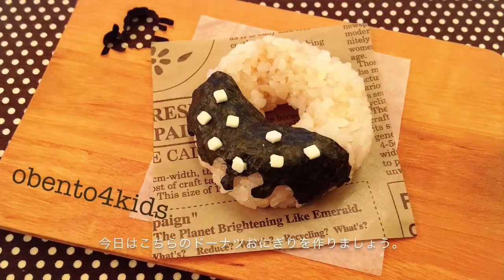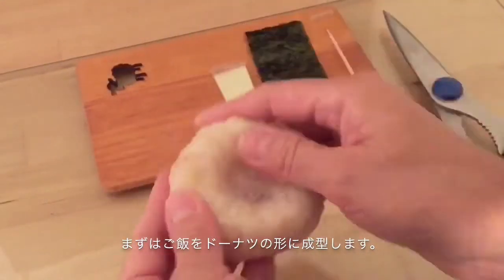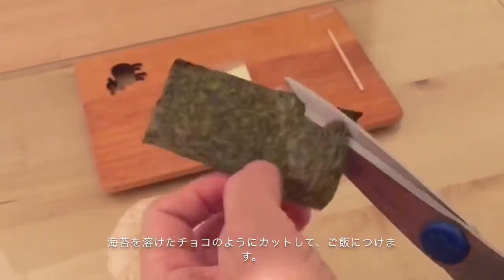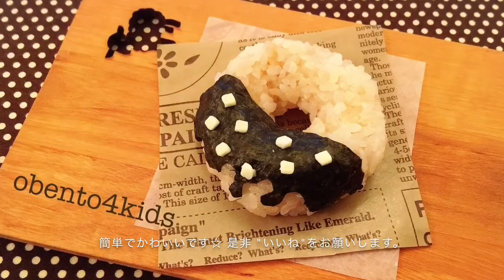How to make doughnut shaped rice ball ドーナツおにぎりの作り方 by obento4kids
Ingredients: rice 80g (colored by soy sauce), seaweed, cheese
材料、ご飯80g (醤油で色付け)、海苔、チーズ

My books 著書

"Hajimete no 3D kyaraben kantan recipie"
”はじめての３Dキャラ弁かんたんレシピ”

"3D Character gohan"
”３Dキャラクターごはん”

by obento4kids